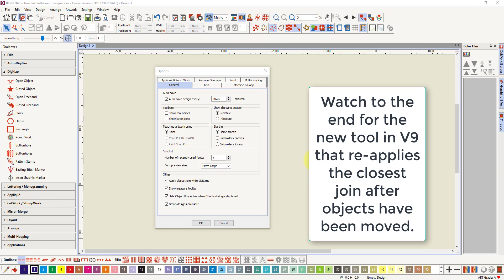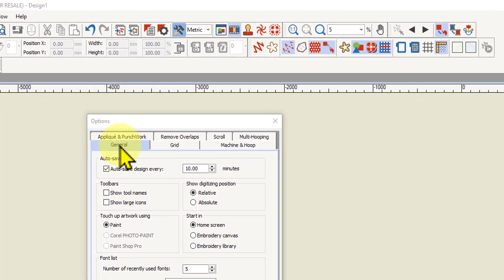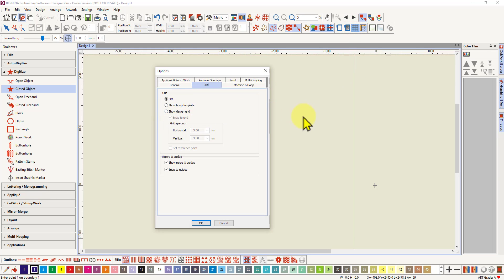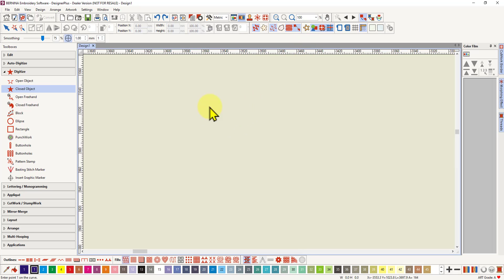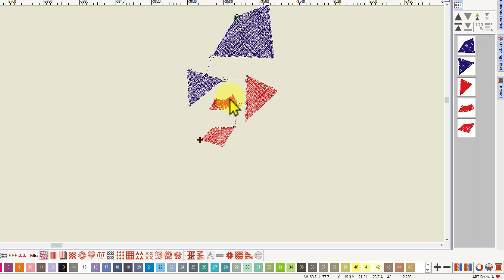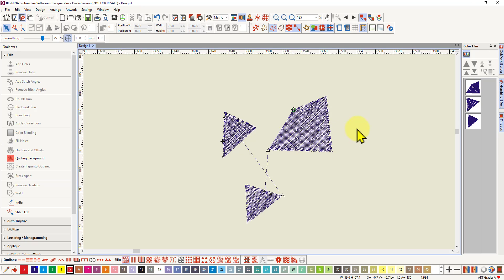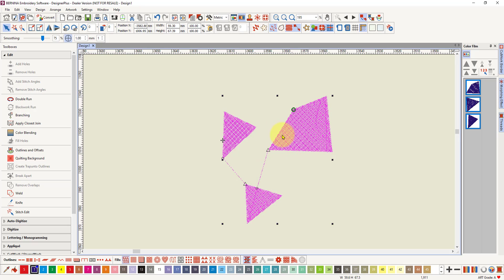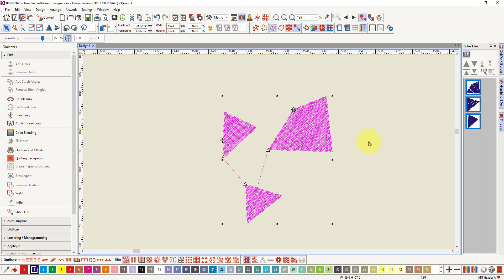When to Apply Closest Join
Sometimes it is better to turn off the Apply Closest Join option when digitizing with the Bernina Designer Plus software. Most of the time it is quicker to digitize with it on. When you move objects after digitizing though, or change the stitch order, the start and end points may no longer work. They then have to be manually reset. In V9 there is a new tool which will do this with one click.